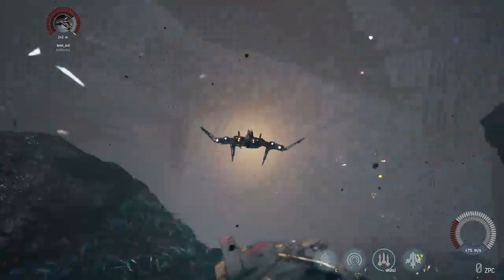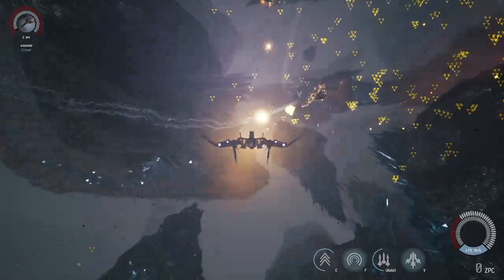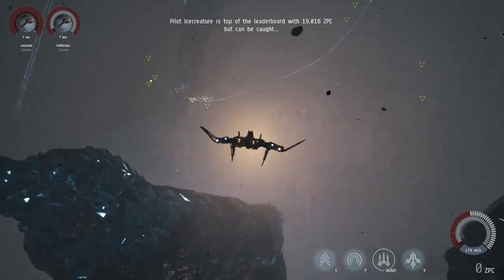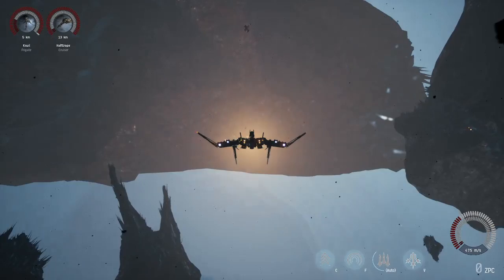EVE Aether Wars | World Record Attempt | Phase 3 Test 3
Testing EVE: Aether Wars on November 23rd, 2019 -- Watch live